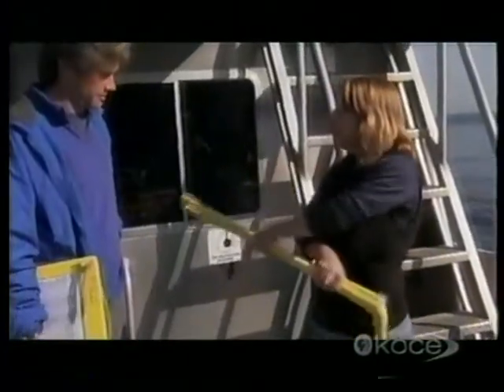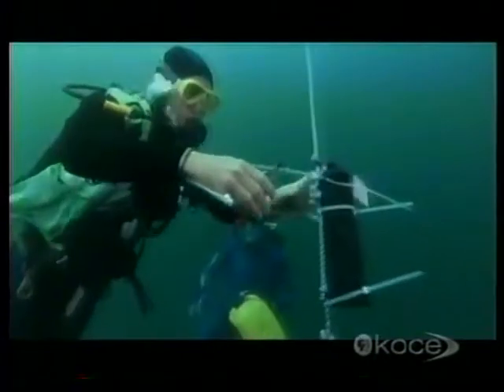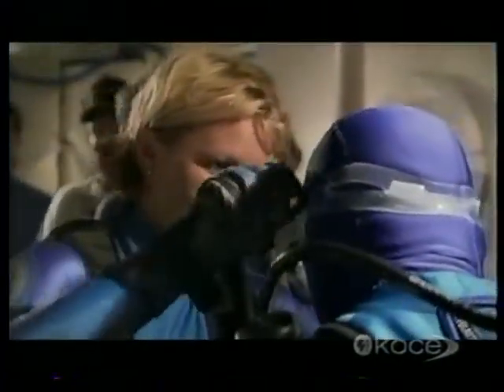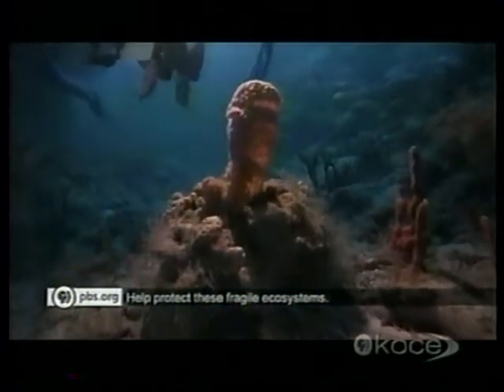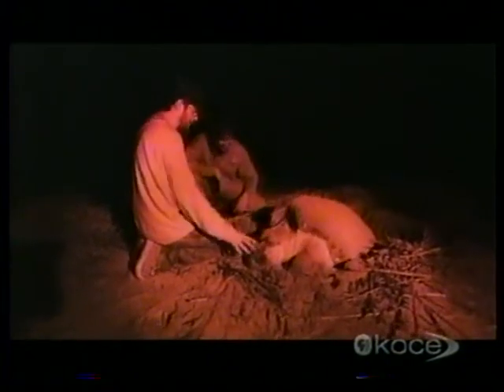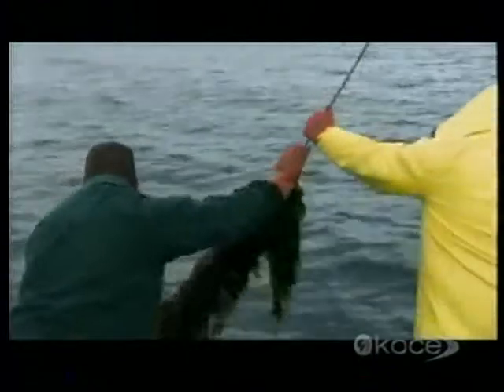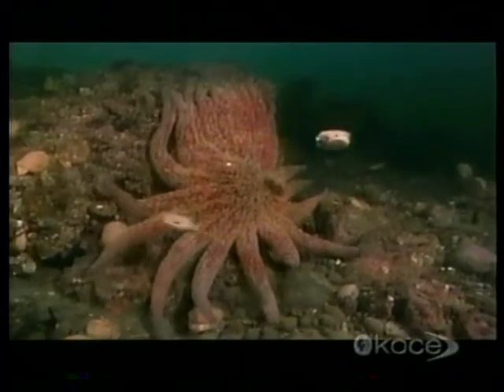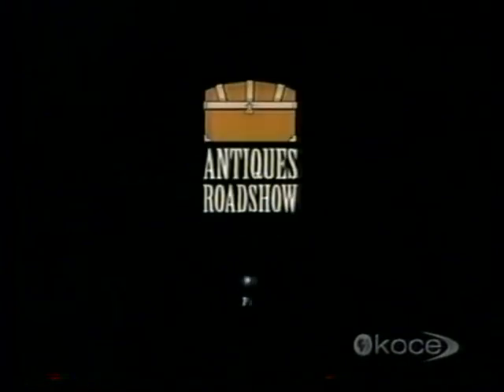Ca Central Coast Cousteau